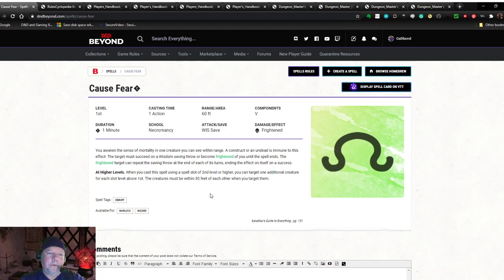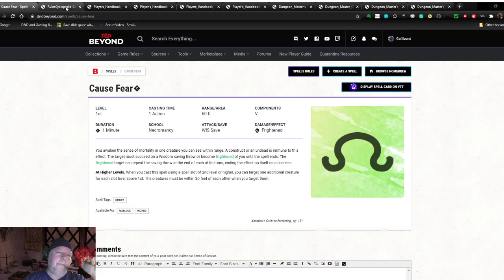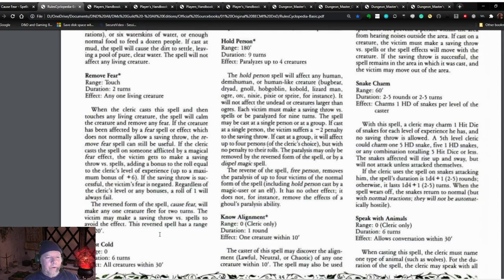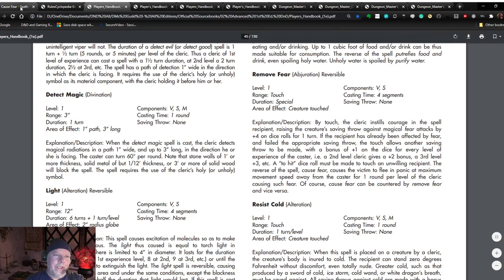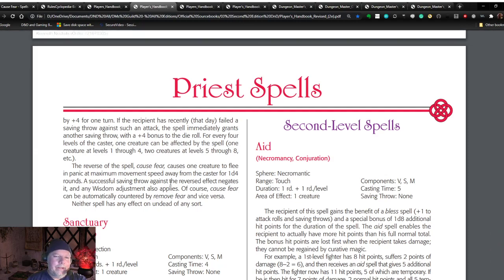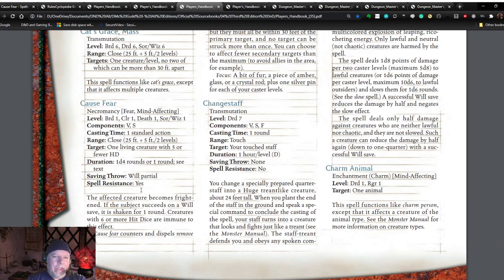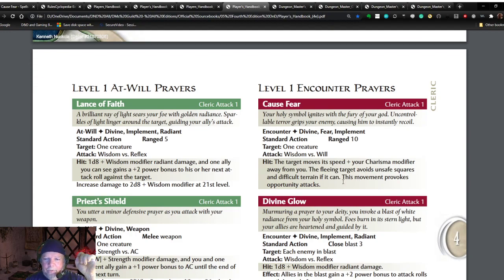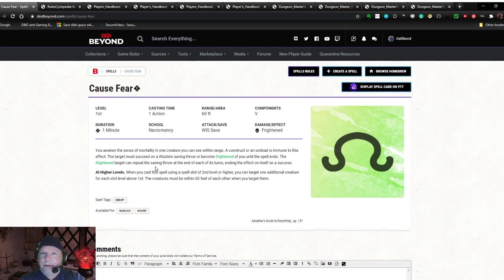Arcane Wednesday - Cause Fear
Learn all about the spell Cause Fear from D&D. We'll discuss its attributes and antecedents through the different editions of the game. Understanding this history can sometimes give you insights into ways to allow PCs or monsters to use spells that seem to "fall between the cracks" of the rules as written, and it makes a valuable tool in your DM's toolbox.